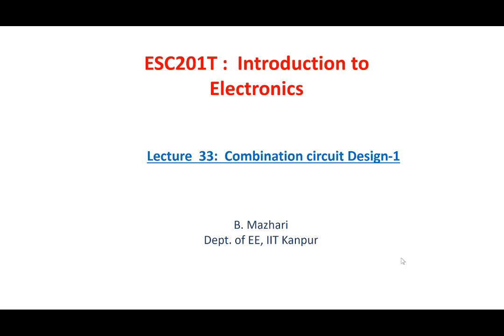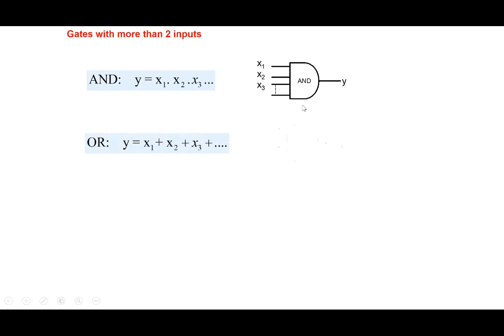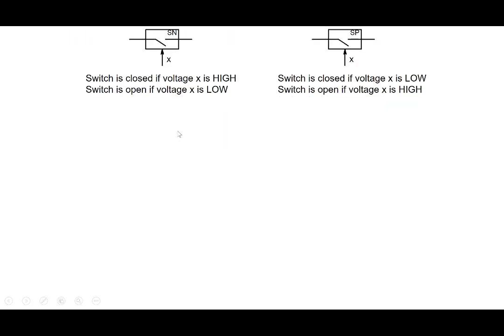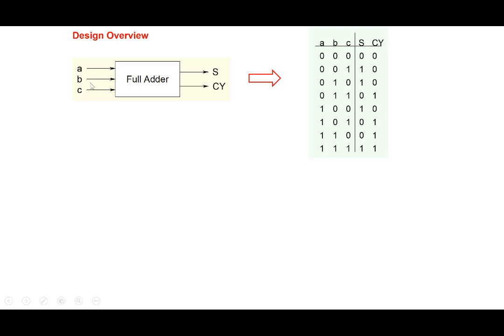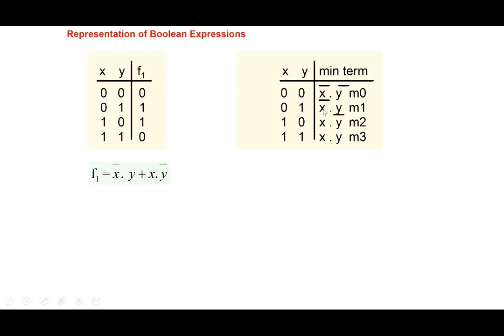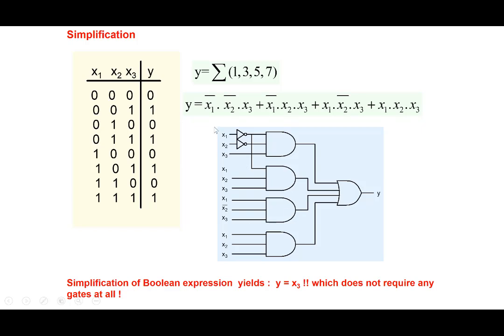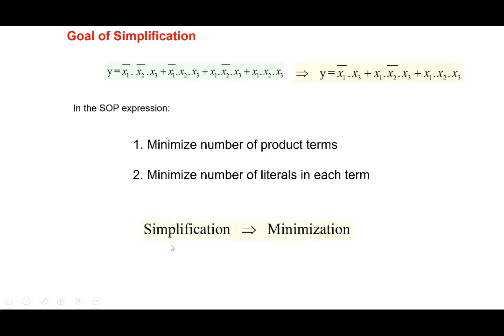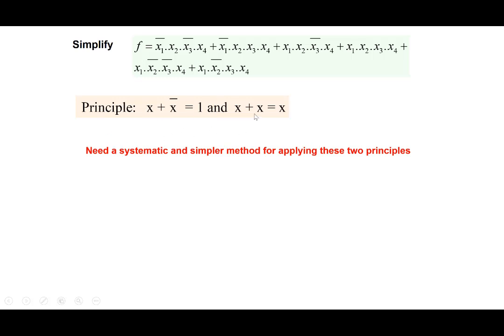Combinational circuit design part 1 : ESC201T L33